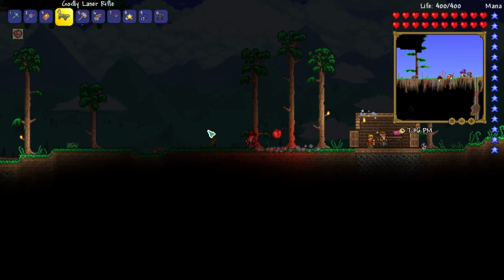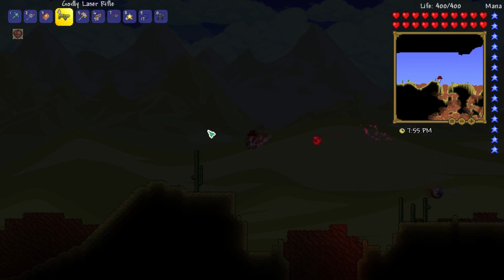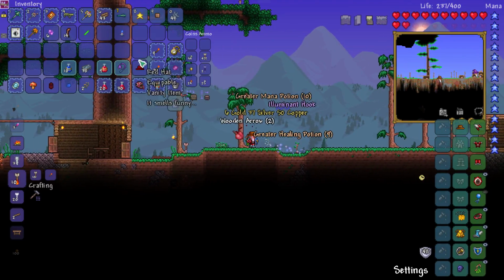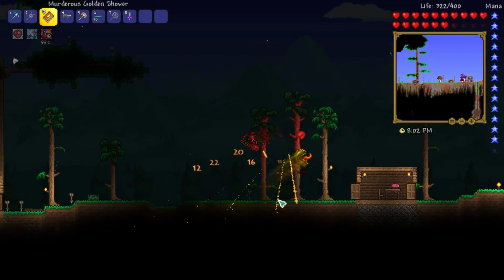Terraria # 9 couldn't think of a pun - Lunatic Mod Let's Play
Terraria, but if I don't hurry up the world ends. This should be a crazy let's play

In this let's play we'll be checking out The Lunatic mod created for Terraria by Hamstar.